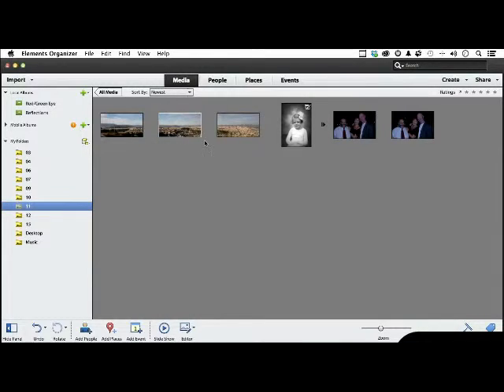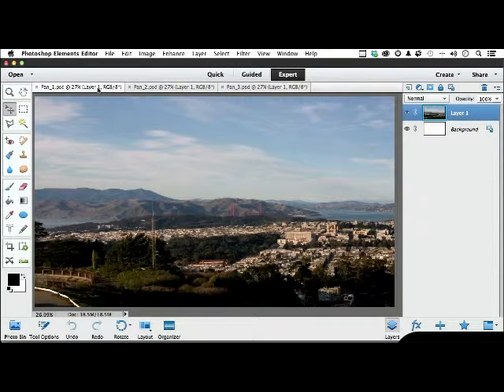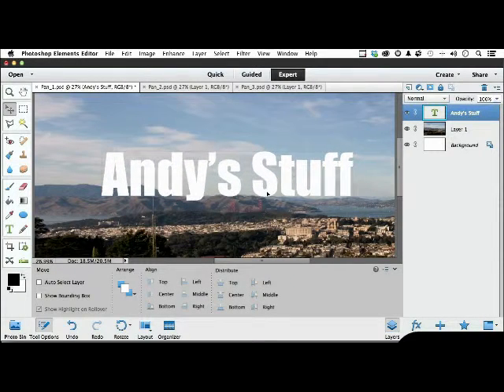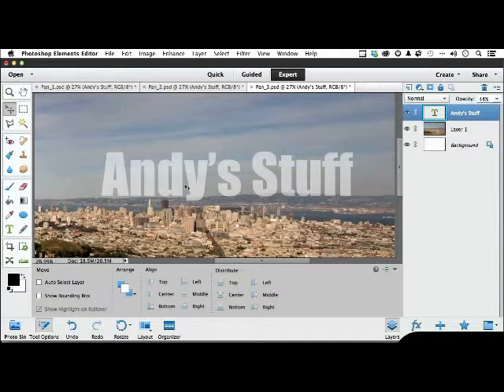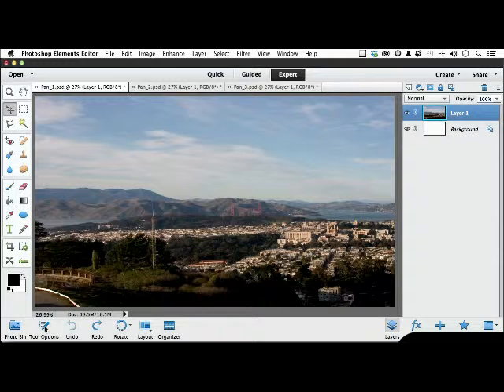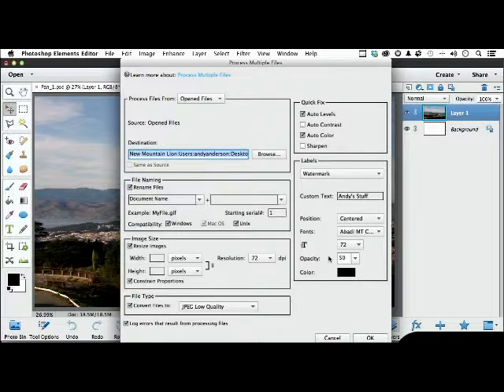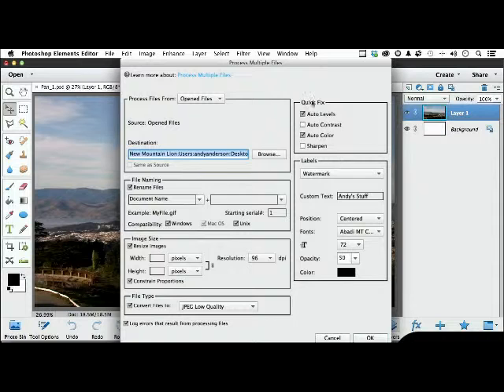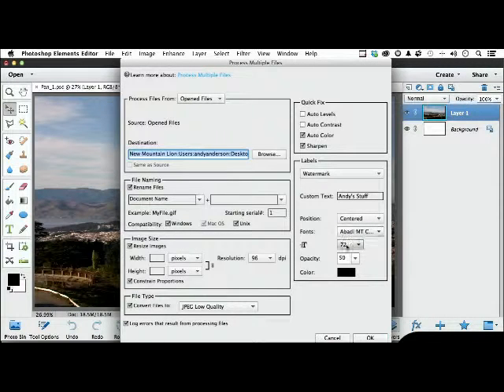How to perform multiprocessing with images